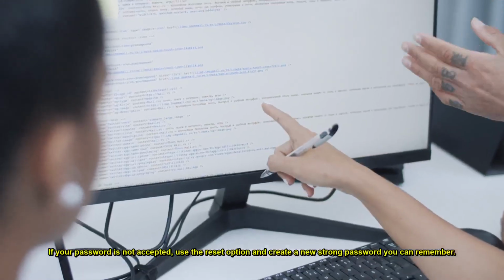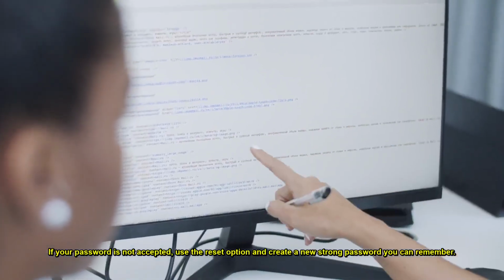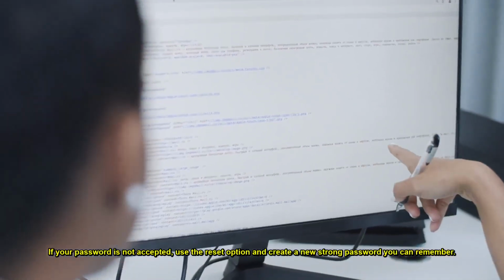How to disable Walmart marketplace notification emails - Quick Tutorial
In this quick tutorial, learn how to disable Walmart marketplace notification emails effortlessly! If those constant notifications are cluttering your inbox, we’ve got you covered. Follow our step-by-step guide to customize your email preferences and regain control of your inbox. Whether you're a seasoned seller or a casual shopper, this video provides all the insights you need to streamline your Walmart experience.